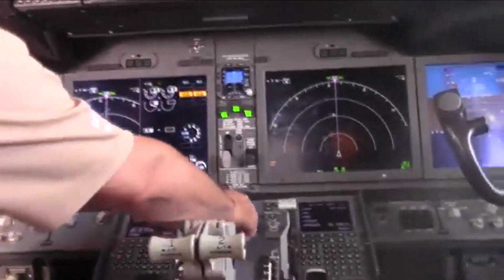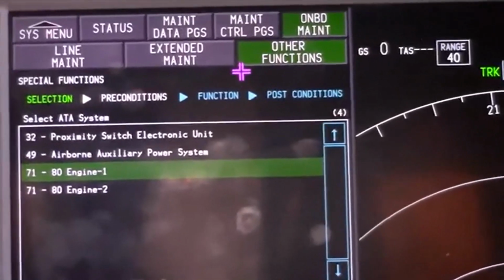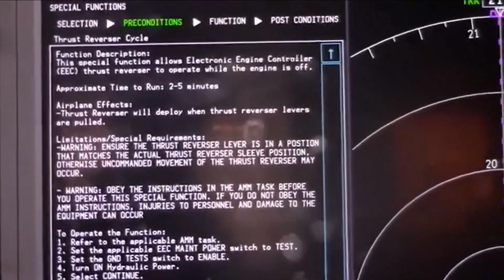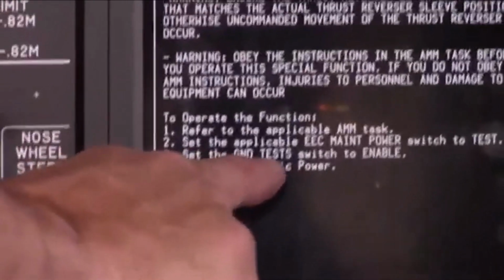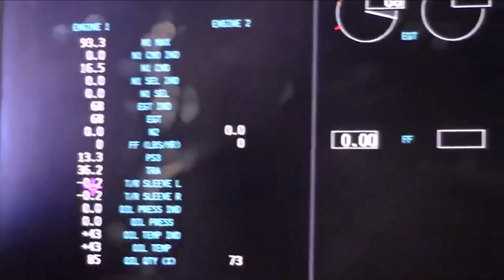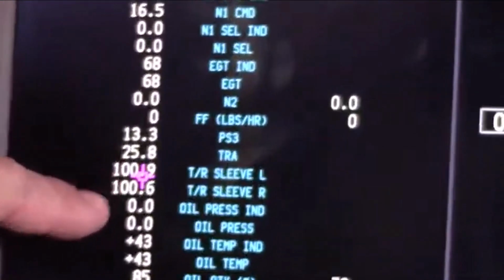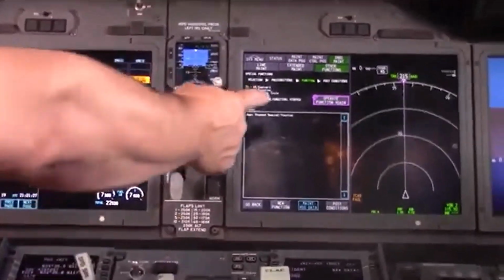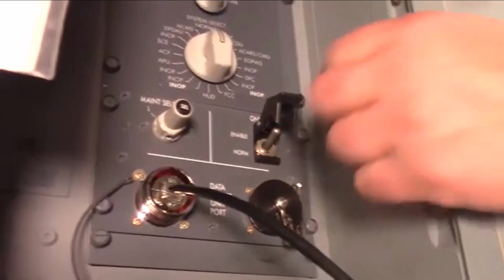MAX OMF Engine Thrust Reverser Cycling